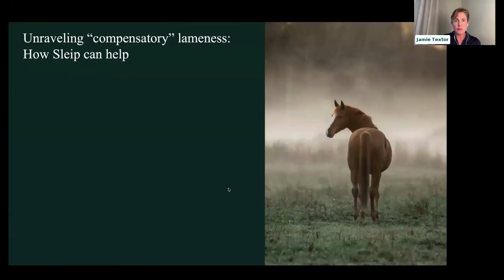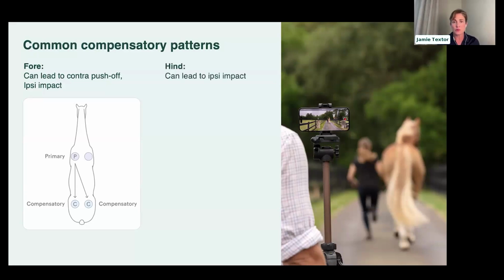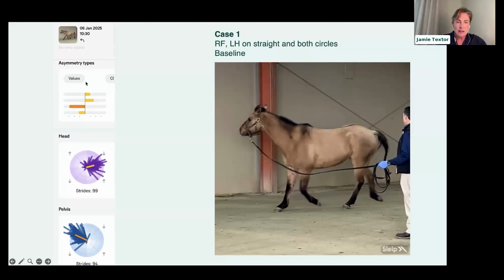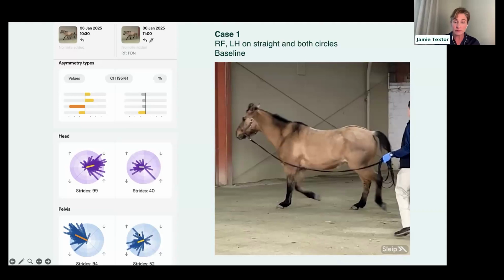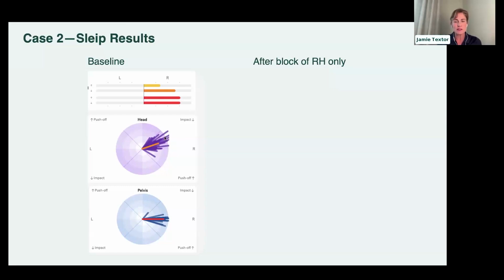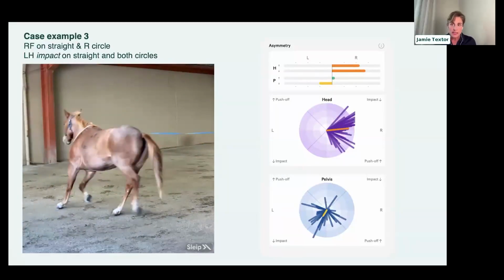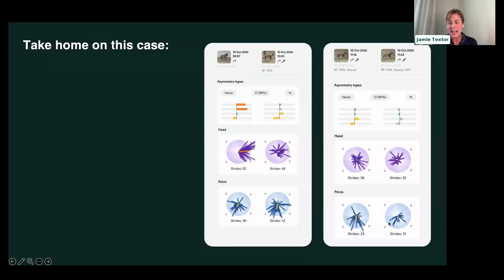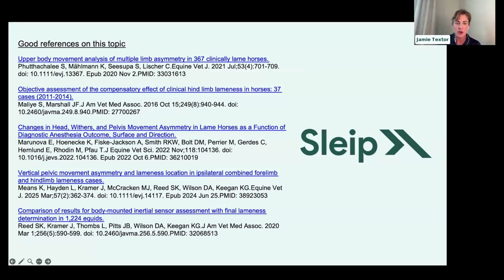Unraveling compensatory lameness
Using case examples, Dr. Jamie Textor will show how to interpret asymmetry patterns across multiple limbs and use objective data to support more confident clinical decision-making.